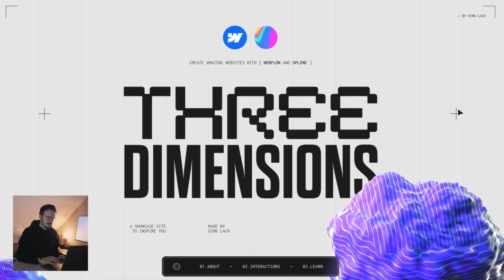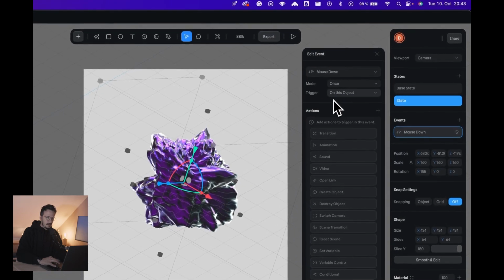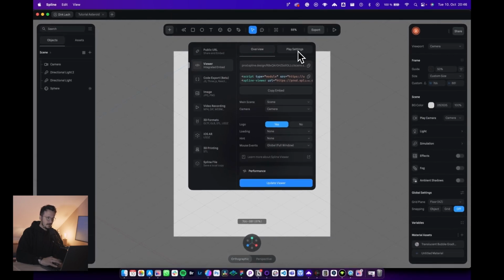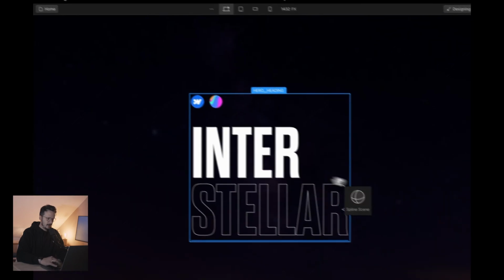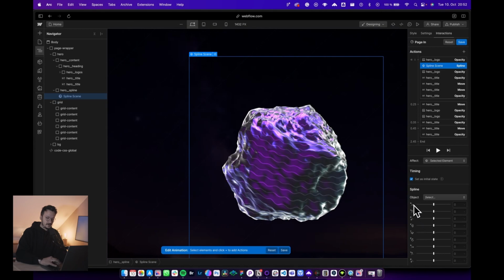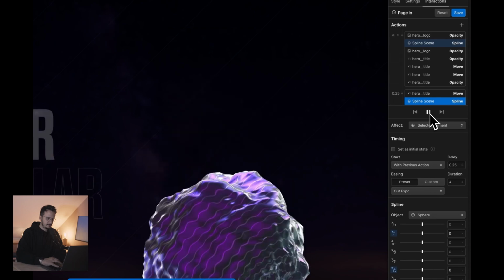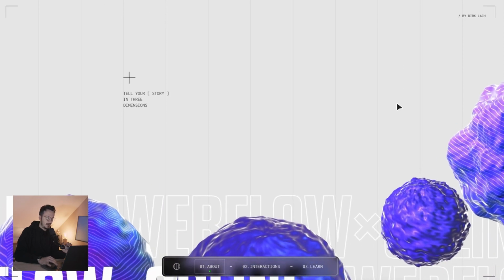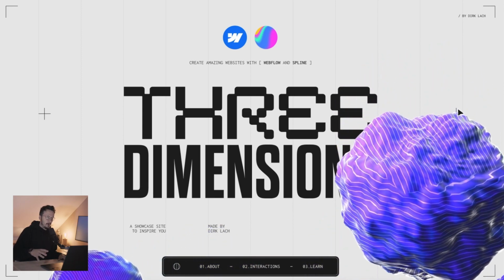3D Spline integration in Webflow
[FREE WEBFLOW CLONEABLE]

+ MY COURSE +

[ Webflow Journey ]
Become a Webflow professional (learn Webflow, Custom Code, and GSAP)

+ LINKS +

[ My Webflow cloneables ]
Build with the power of code — without writing any

[ Fathom ]
Website analytics (cookie-free, GDPR compliant, privacy-first)

Music for YouTube (unlimited downloads of over 40,000 tracks and 90,000 sound effects)